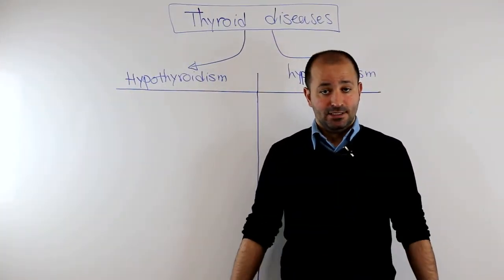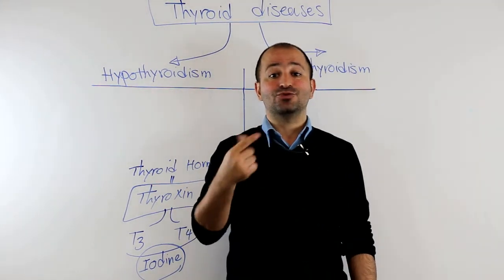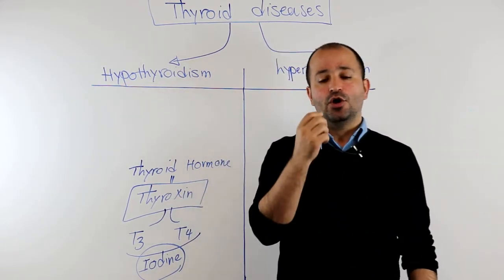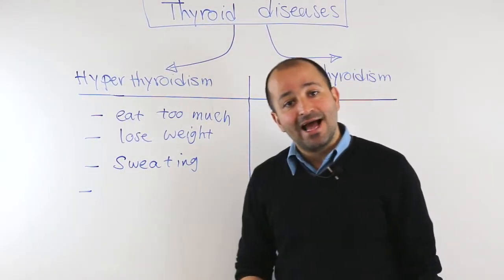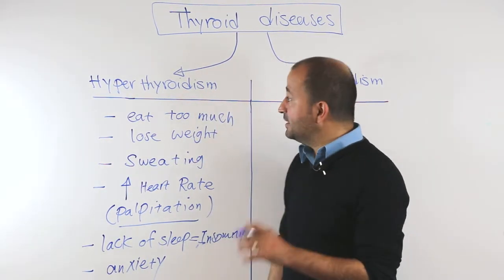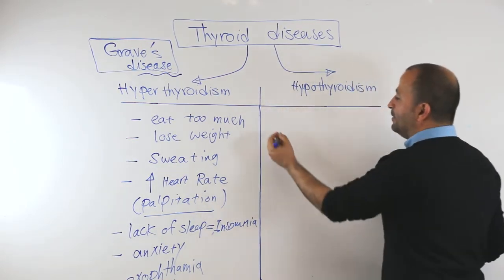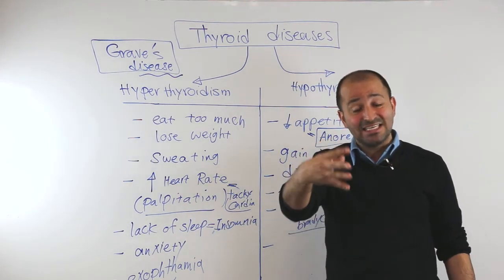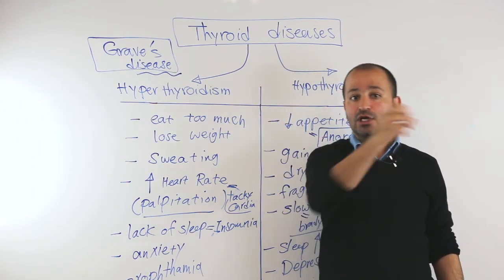Thyroid Disease - PASS MBLEx WATCH&PASS© LEARN VIDEOS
Your Ultimate Online study Guide to Pass the MBLEx

3-Step Learning System - Full members get access to

1) 100+ LEARN VIDEOS:  Video tutorials on topics from MBLEx

2) 1000+ QUIZ VIDEOS: Quiz questions with video feedback

3) Q&A PROGRAM:  Ask us anything, we'll answer*